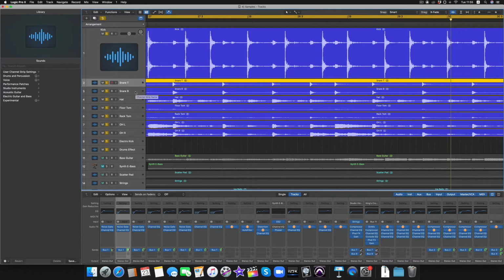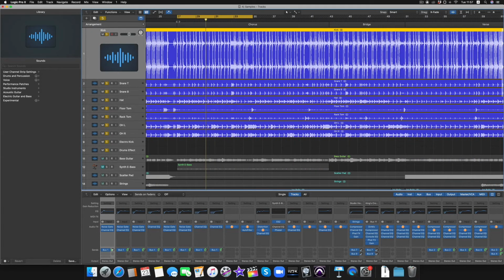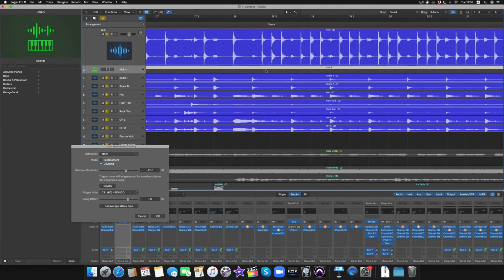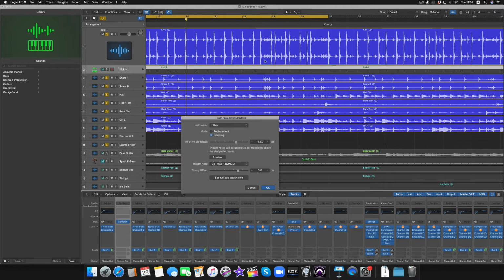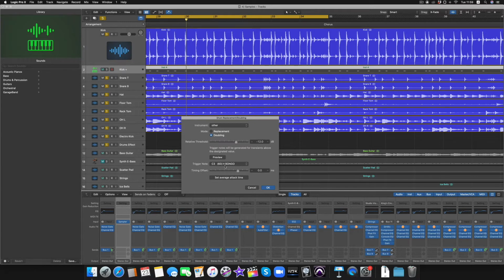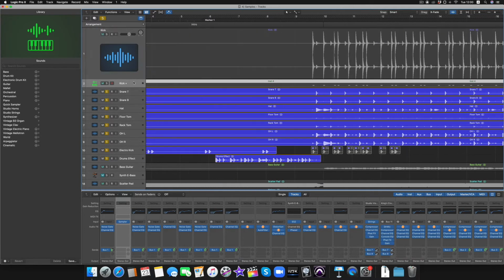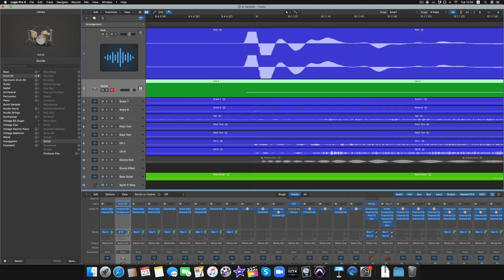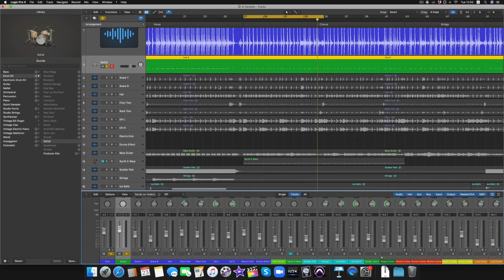How To Convert Audio Drums To MIDI In Logic Pro X (Tip #4/7)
►► Get more YouTube views on your drum covers.

Here's a quick walkthrough on how to convert audio drums to MIDI in Logic Pro X. No need for fancy plugins like the Slate Trigger 2, with this method you can create MIDI files for your drum audio tracks in just seconds, then assign a virtual instrument to them.

This is a Logic Pro X tutorial only.

Part 4 of 7 drum editing tips in 7 days.